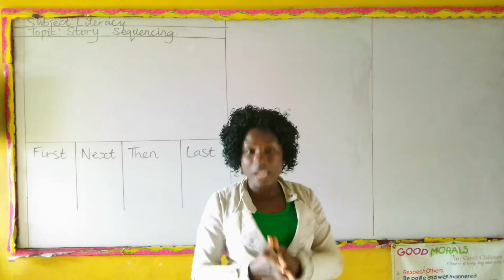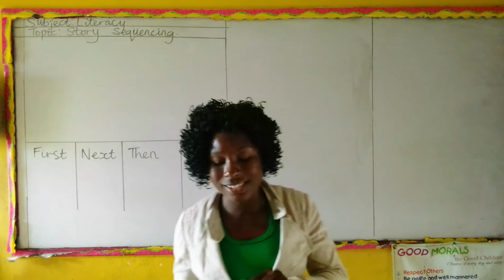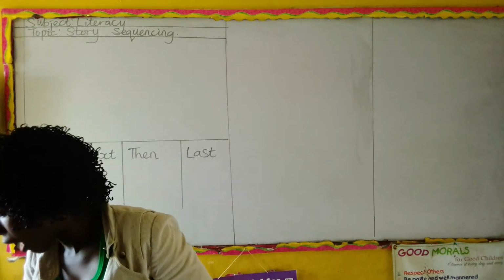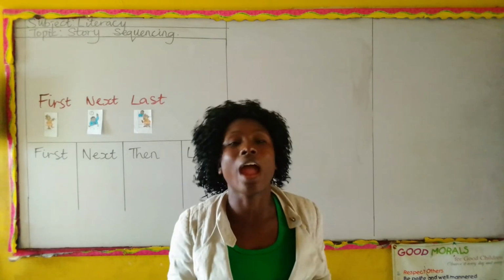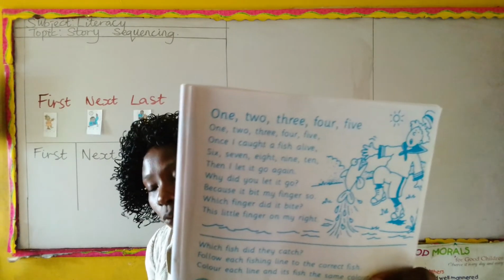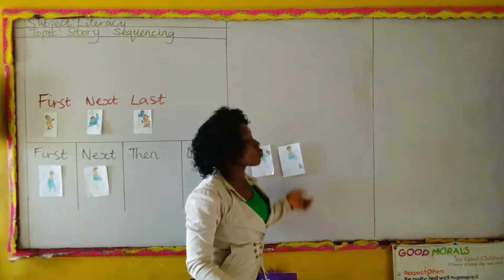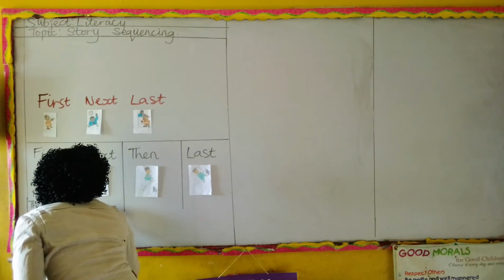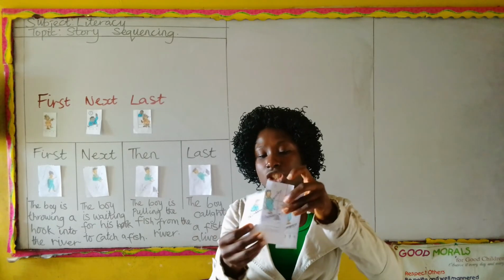Nursery 2 Literacy Story Sequencing